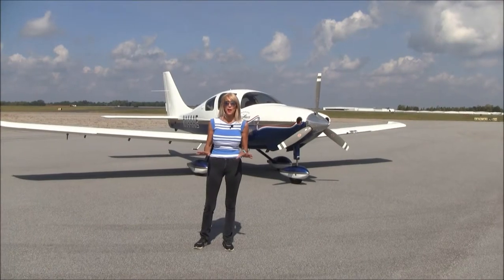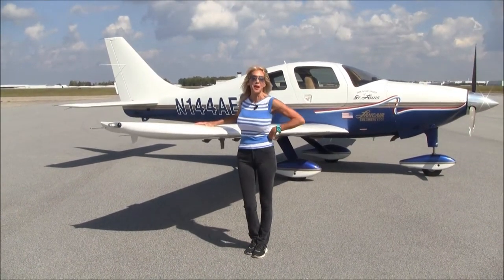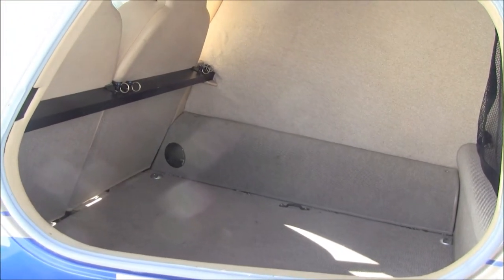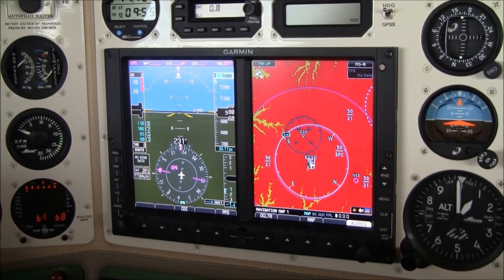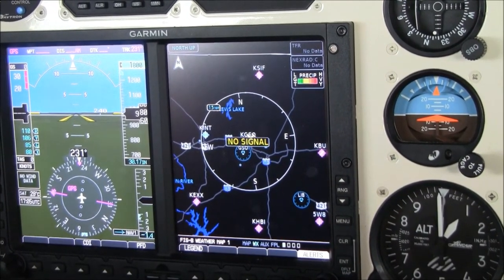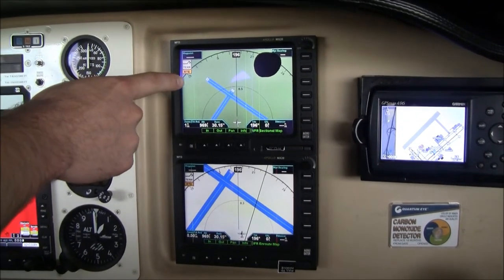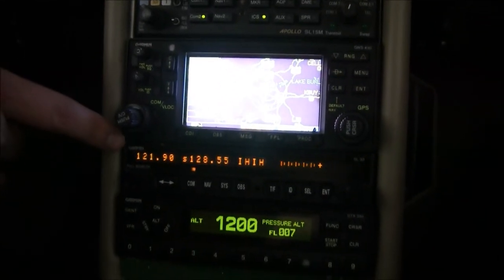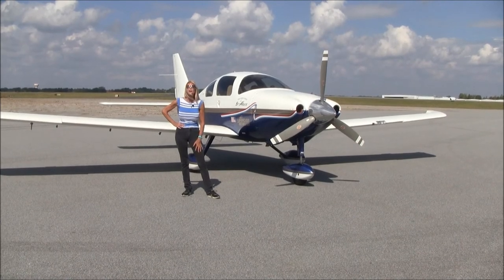NexGA Aircraft: 2002 Columbia 300 N144AE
NexGA Aircraft, INC